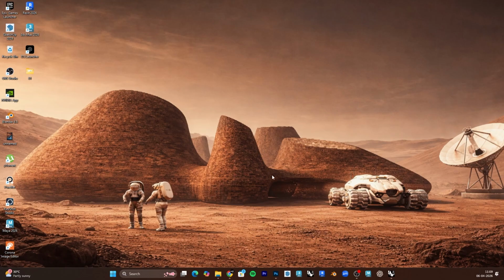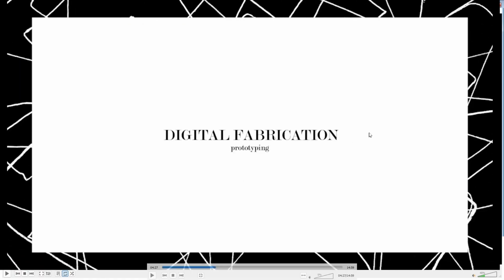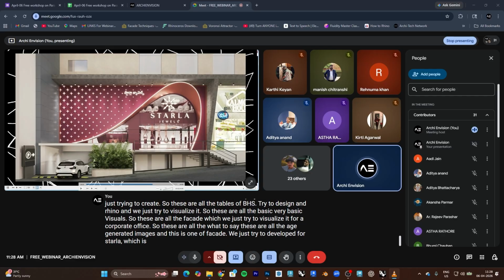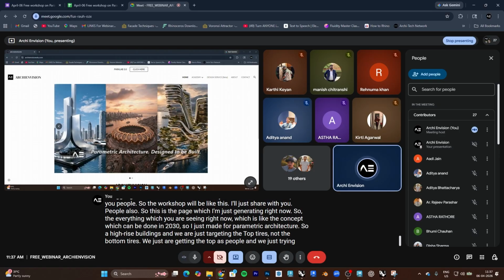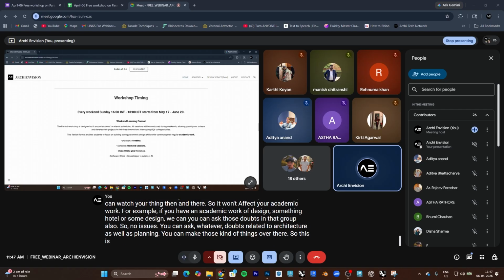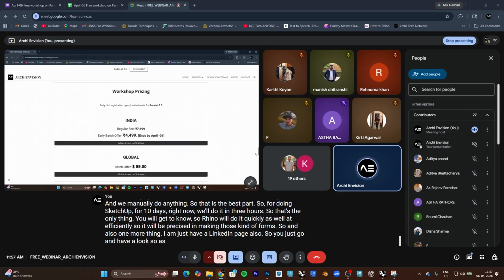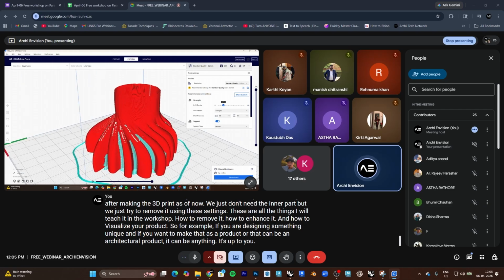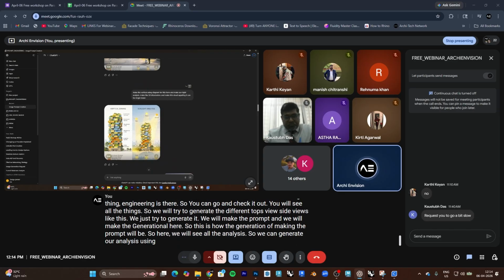FREE WEBINAR | PARAMETRIC DESIGN & FUTURE ARCHITECTURE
Recently conducted an exclusive session for Amity University, Madhya Pradesh, where we explored the power of Rhino + Grasshopper in shaping the future of architecture.

This session was designed to give students a clear roadmap on how to move beyond basic design and step into parametric thinking, computational workflows, and real-world applications.

🔥 What you’ll learn from this webinar:

Introduction to Parametric Design
Real-world applications in Architecture
Workflow using Rhino + Grasshopper
How to build complex forms efficiently
Career opportunities in computational design

💡 This is not theory — this is how modern architecture is actually evolving.

Join PARA LAB 3.0 — a hands-on program where you’ll learn to build real parametric projects from scratch.

👉 Student Exclusive Offer: ₹2,999 (Limited Seats)

DM on Instagram or connect via WhatsApp